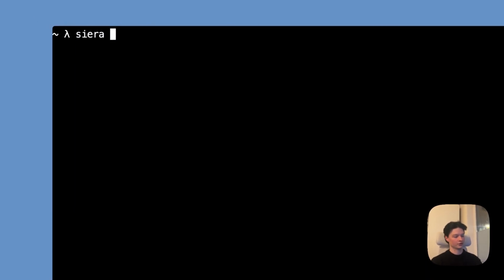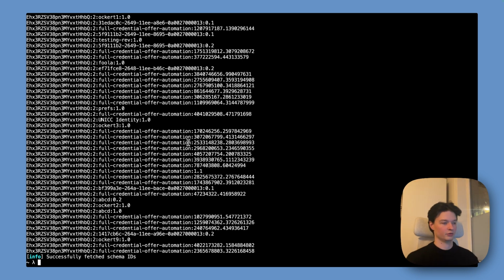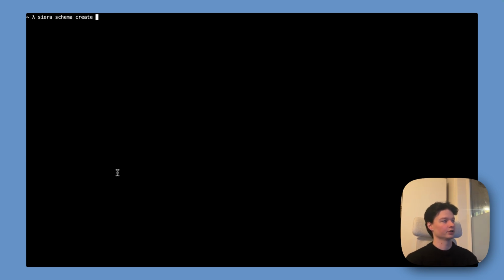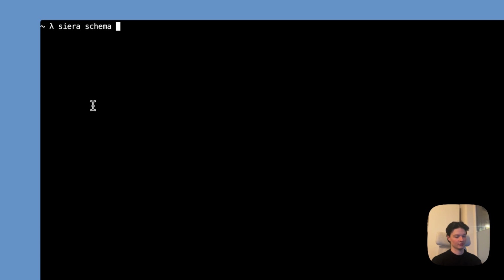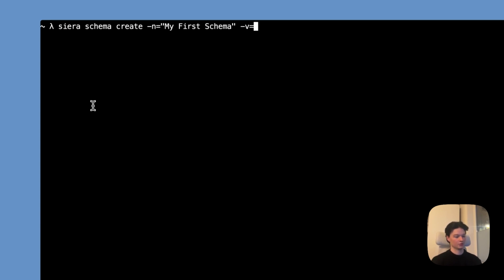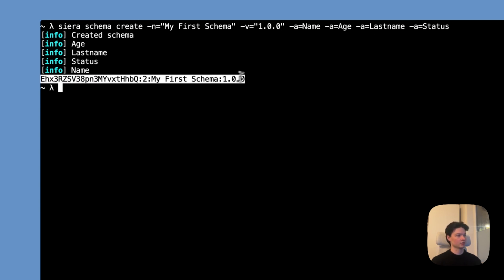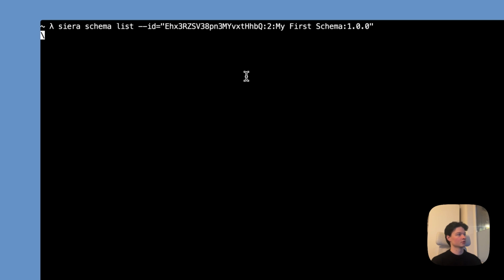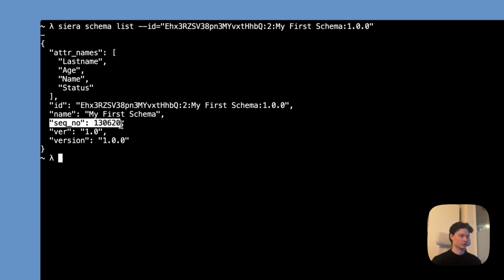How to use Siera CLI: Registering a Schema (Part 4)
In this tutorial, we show how to register an AnonCreds schema in Siera CLI.

Siera is a powerful tool for developers working on self-sovereign identity applications. It's free and open source. Create invitations, schemas, credentials and more. All within the comfort of your own CLI.